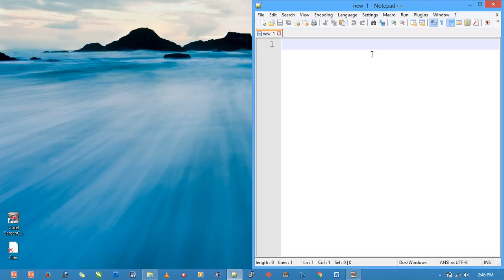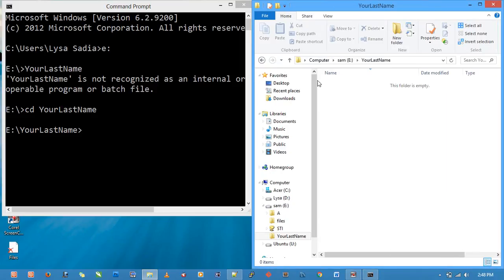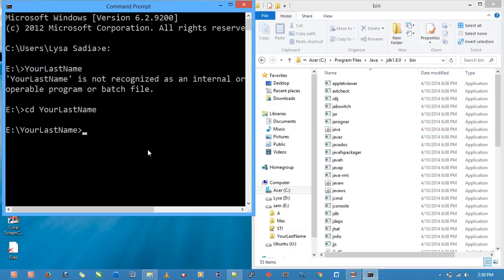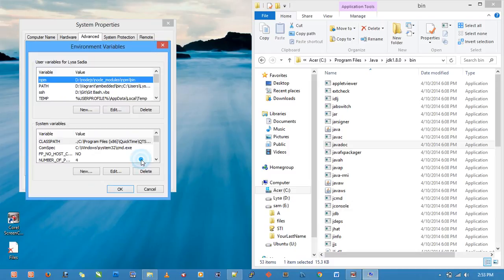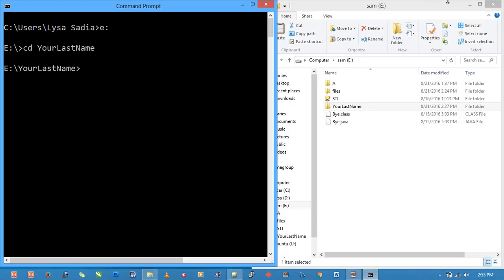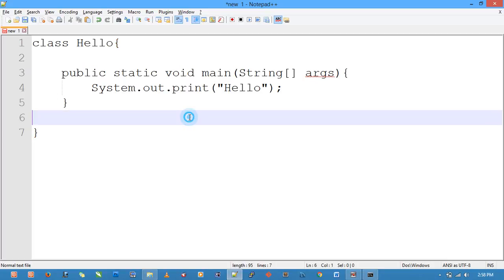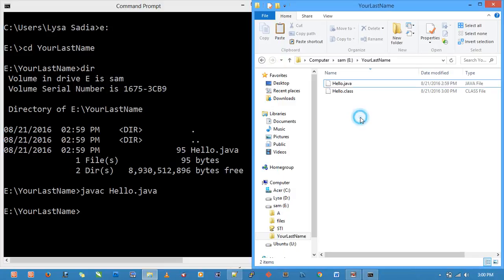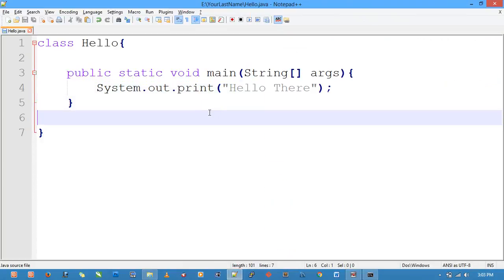#1 Introduction to Java Programming Part 1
Introduction to Java - Applications/tools, environment setup, how to create, compile and run a java program